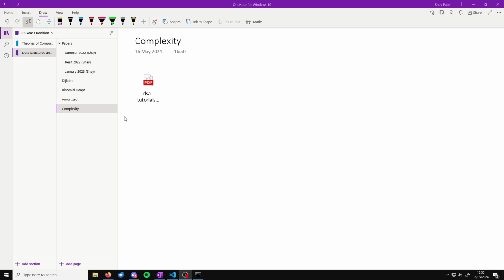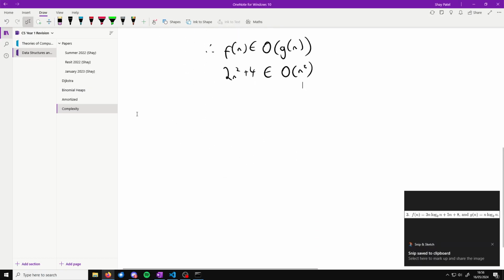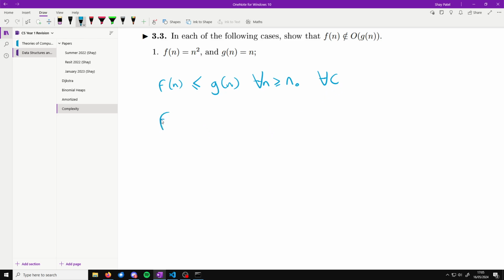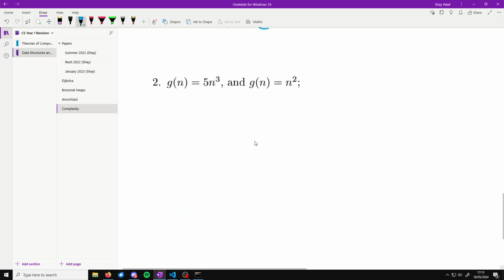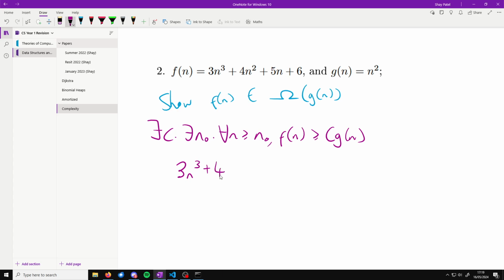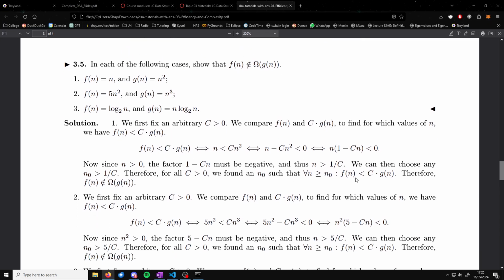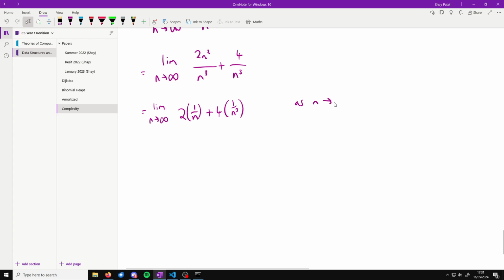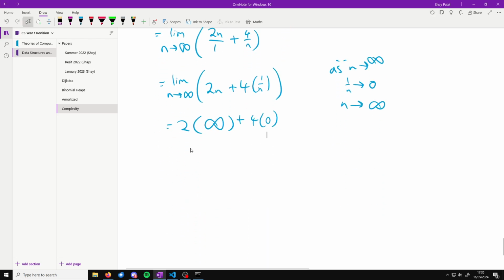Other Complexity Measures (DSA)